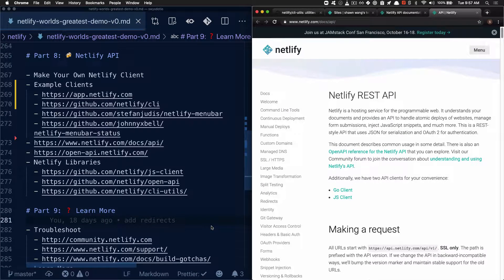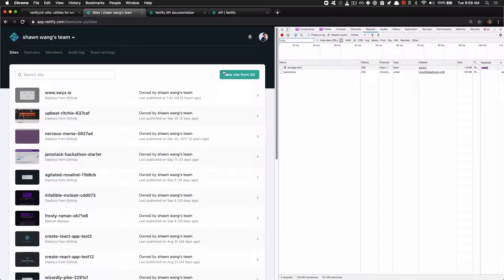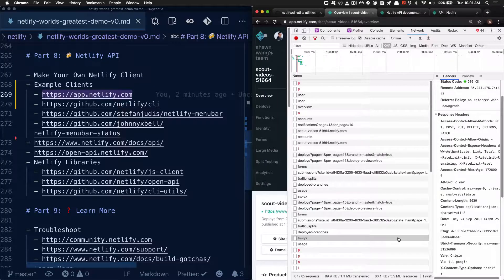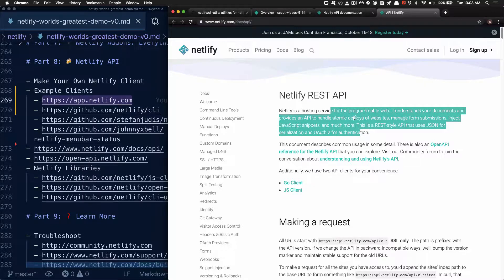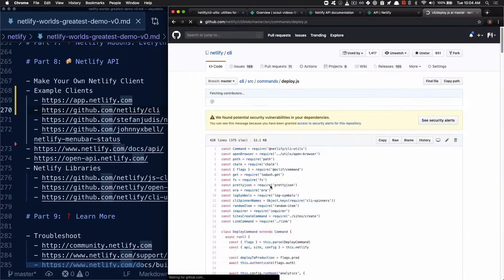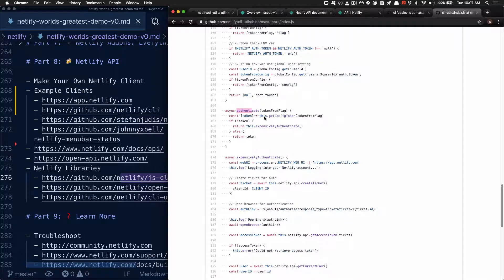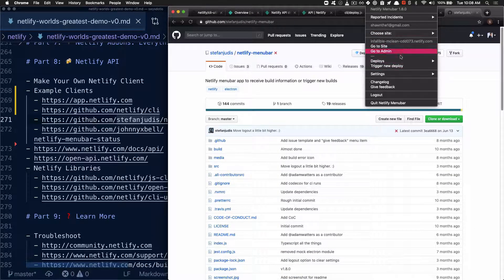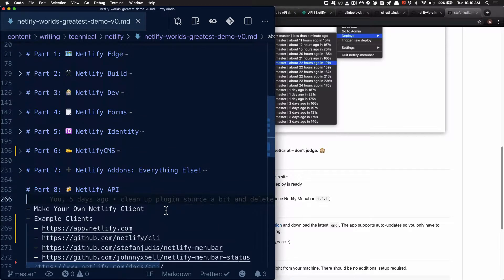Sept 2019 Intro to Netlify Part 8: Netlify API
My first try at recording a comprehensive "intro to Netlify" video.

# Part 8: 🍻 Netlify API

- Make Your Own Netlify Client
- Example Clients